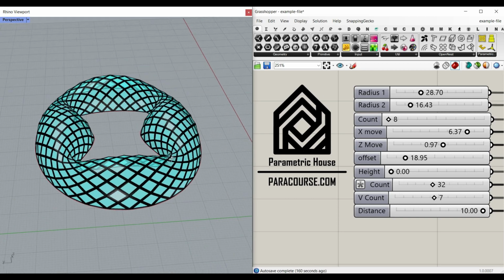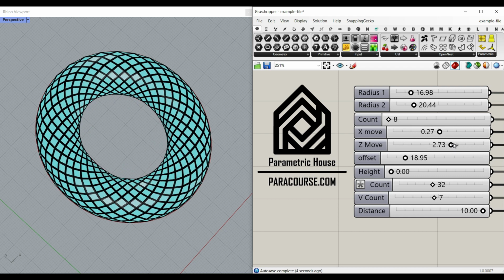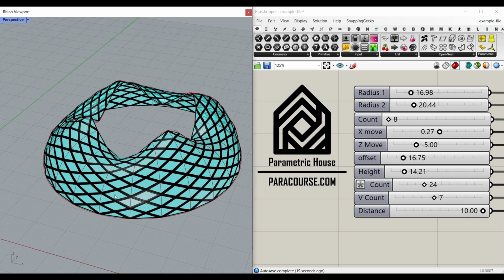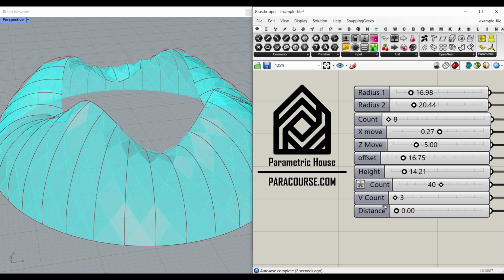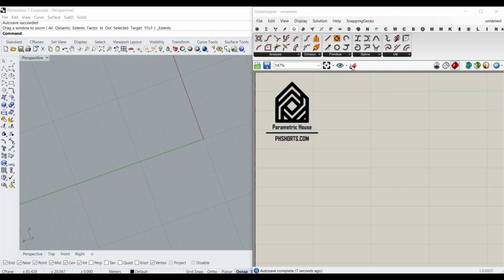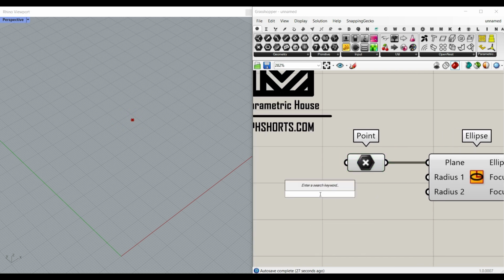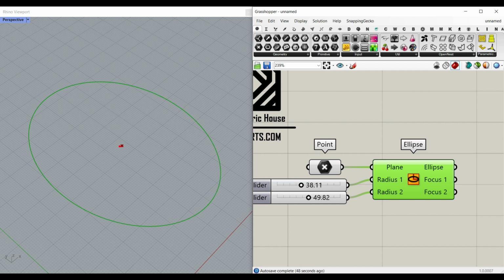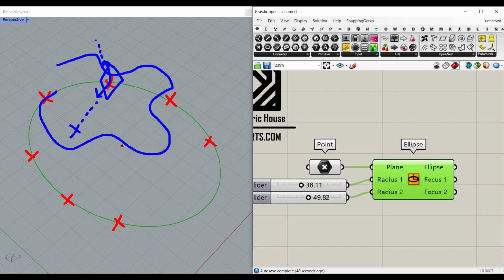Grasshopper tutorial for beginners (Arc SED)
In this grasshopper tutorial for beginners we are going to take a look at the Arc SED component and how to use it to design a parametric stadium.